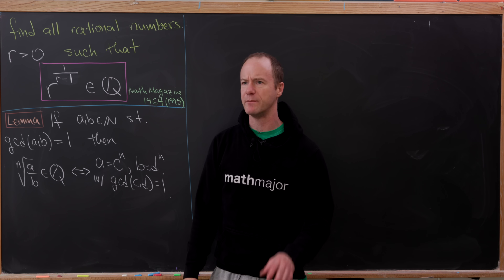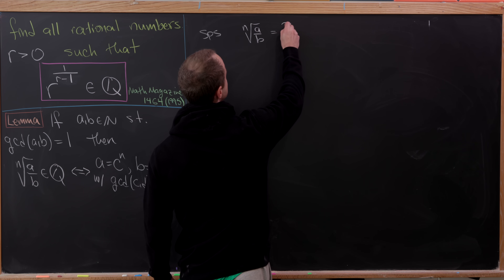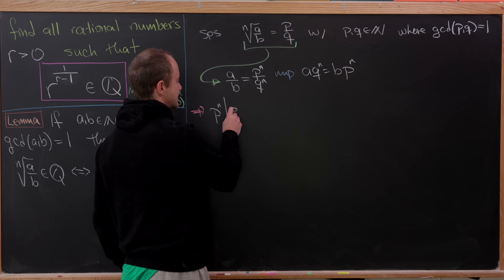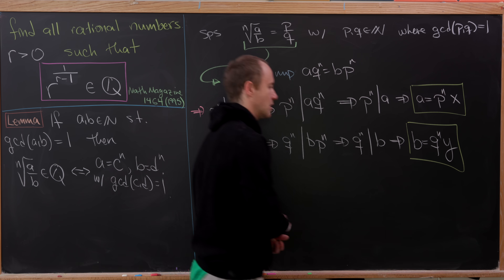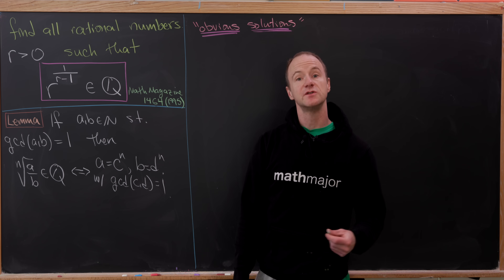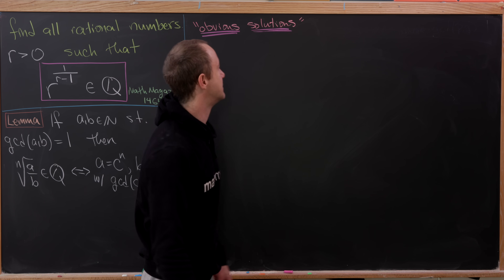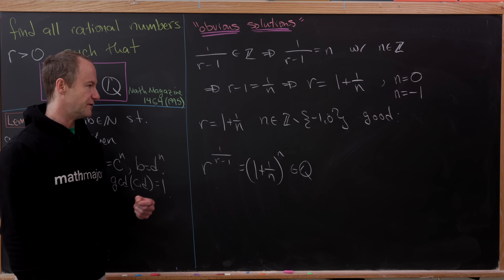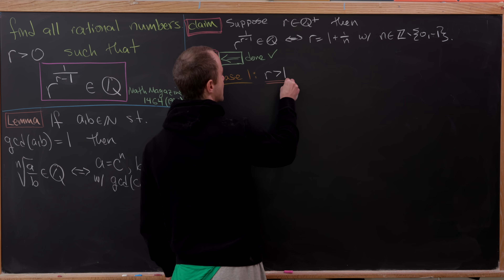one rational/irrational problem to rule them all!